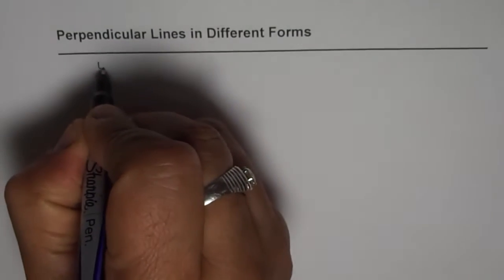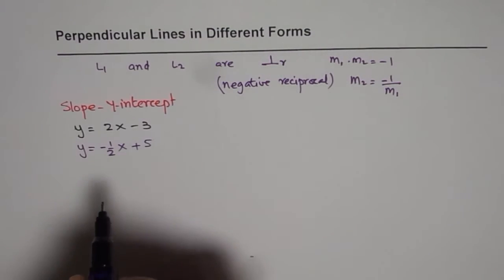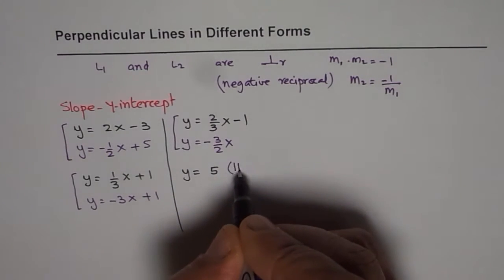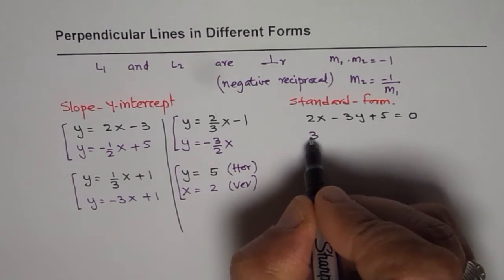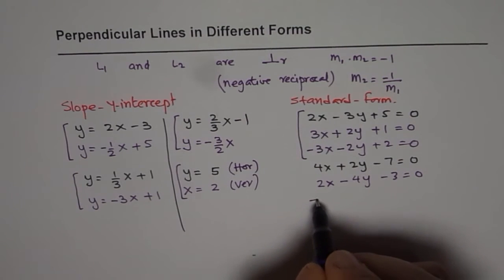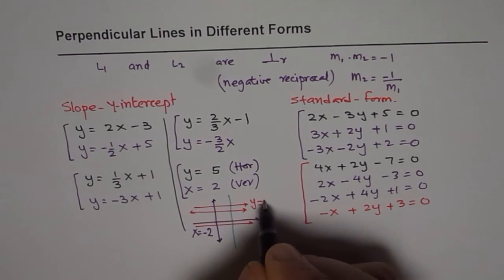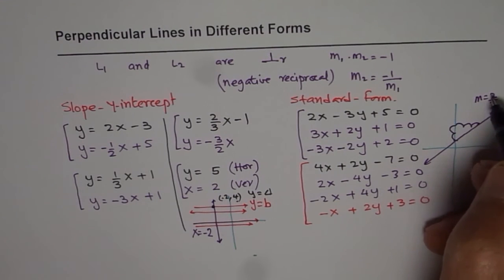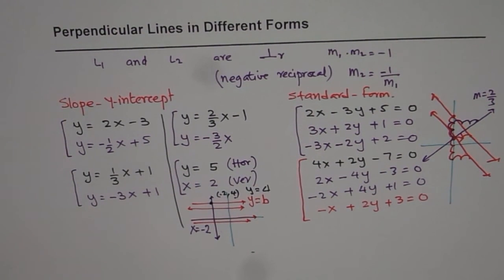How to Draw and Write Equation for Perpendicular Lines